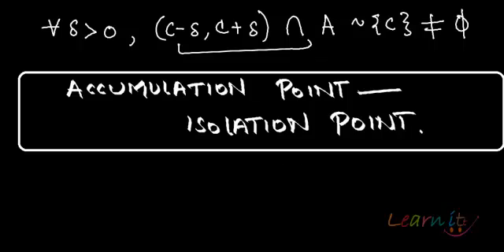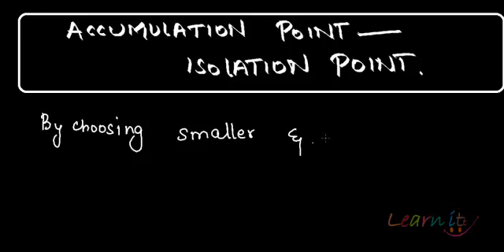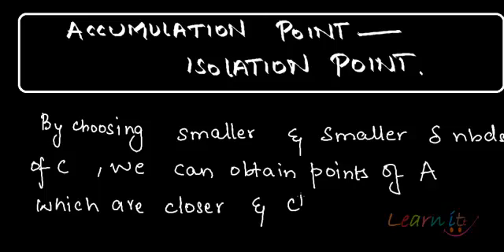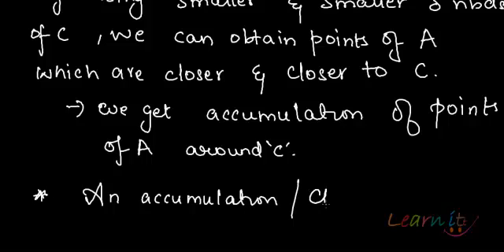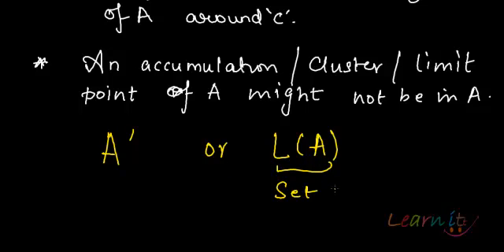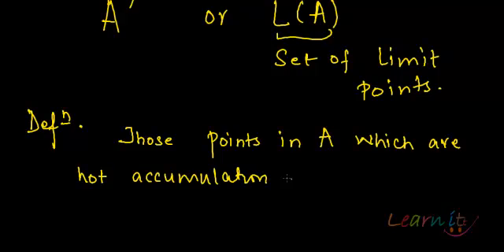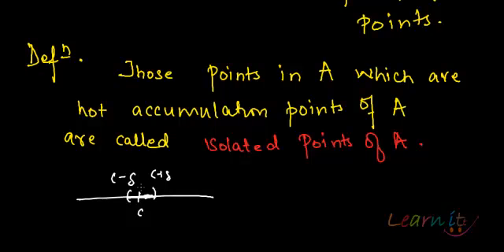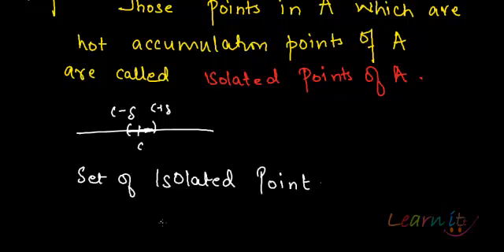Set of cluster points of (a,b)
For assignment help/homework help in Economics, Mathematics and Statistics please This video explains the set of cluster points of the open interval (a,b)